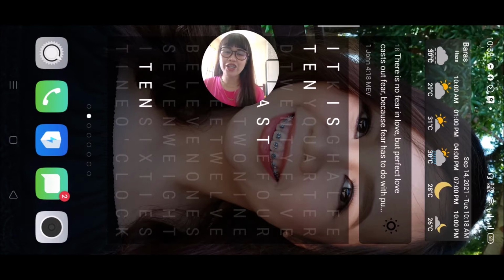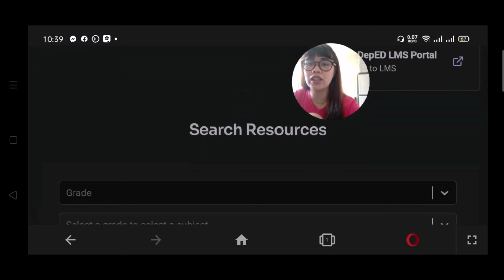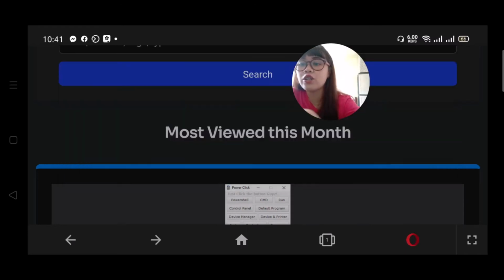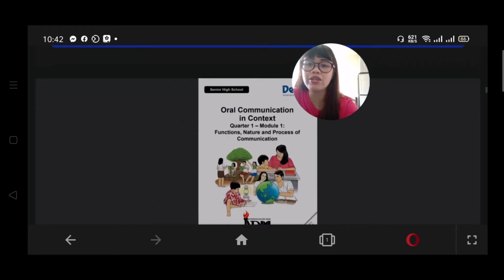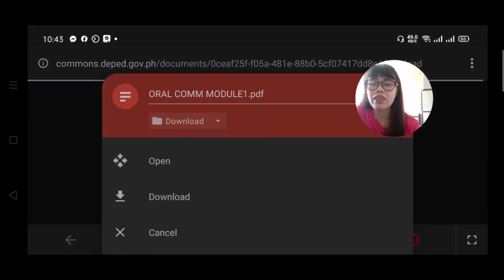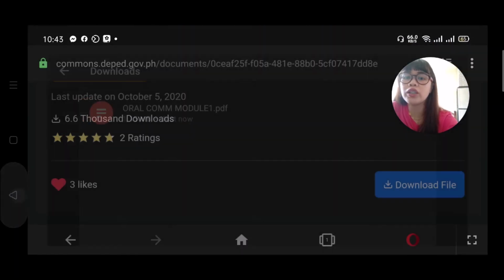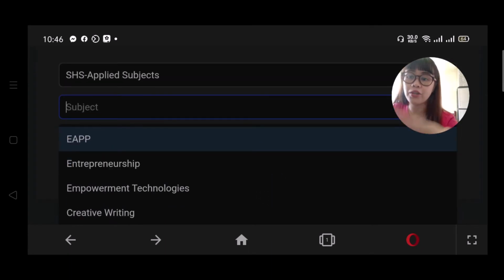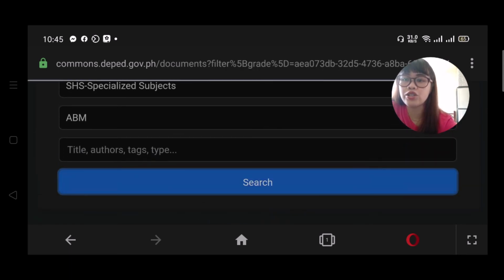How to Download Learning Resources from DepEd Commons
Aaand we are back to school! Need resources to supplement your learning? I got you! You can find them all at DepEd Commons!

The DepEd Commons is an online platform for public school teachers to support distance learning modalities. It was designed as a direct solution to give access to online review materials and Open Educational Resources (OER) during class suspensions and other similar circumstances.

OERs in DepEd Commons are authored by public school teachers who are subject experts, properly cited and acknowledged. Teachers can retain, reuse, revise, remix, and redistribute the content by blending it with a learning management system to deliver a distance learning modality.